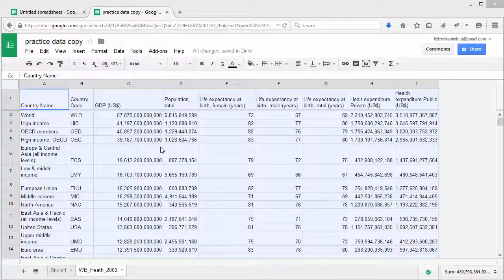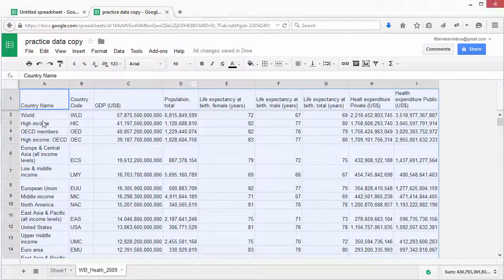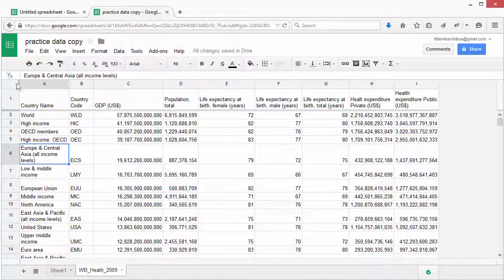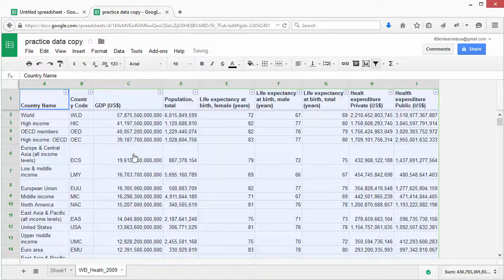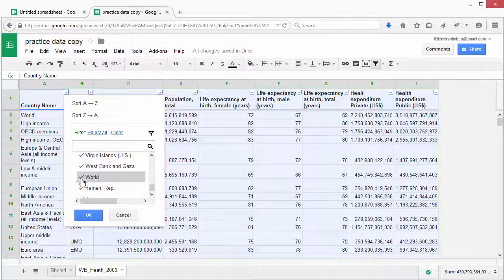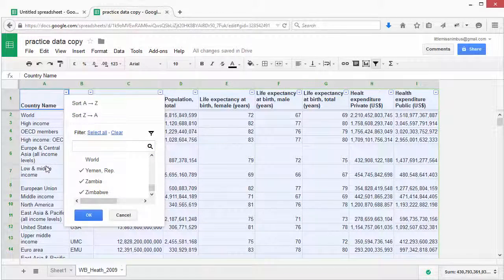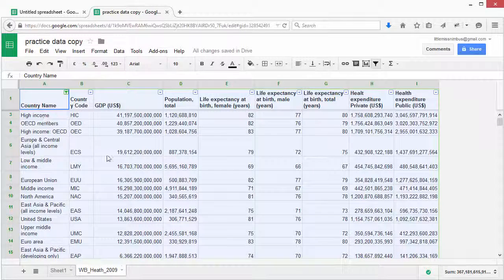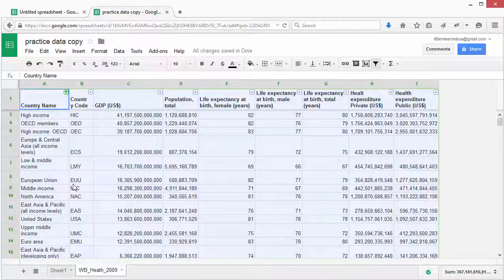SOD cleaningdata screencast 2.5 EN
Cleaning and analysing data. 2.5 Filtering data